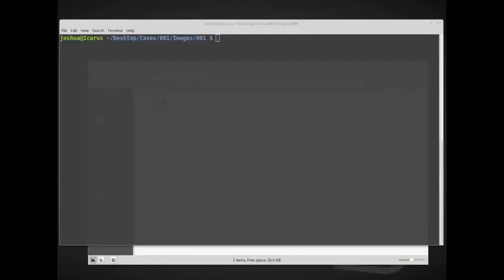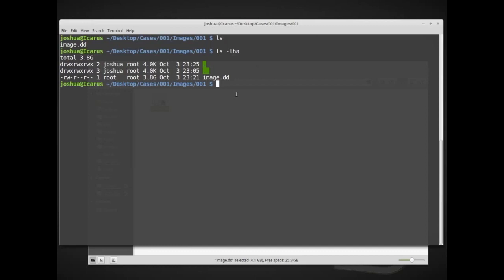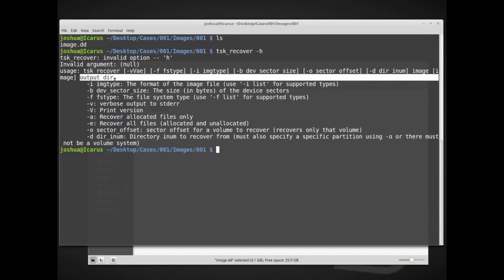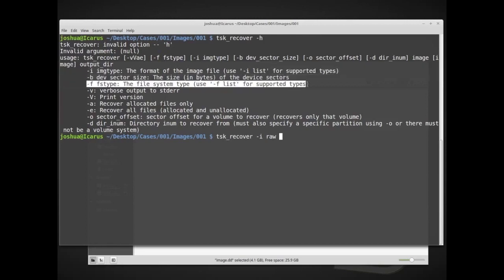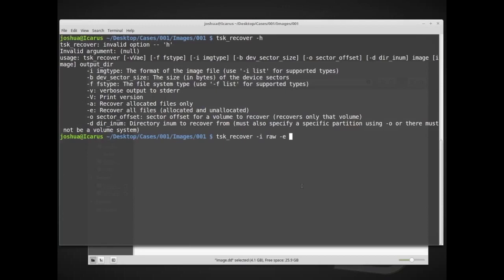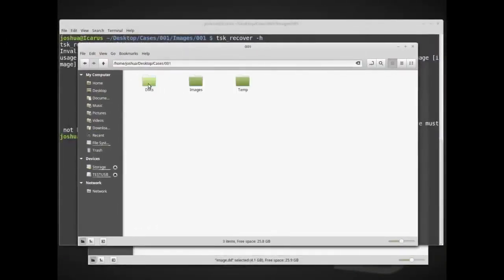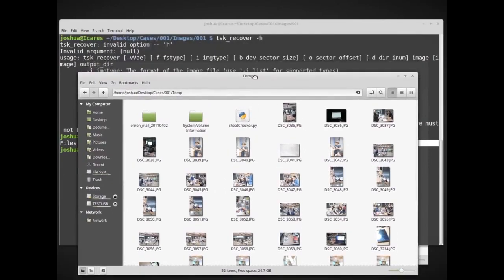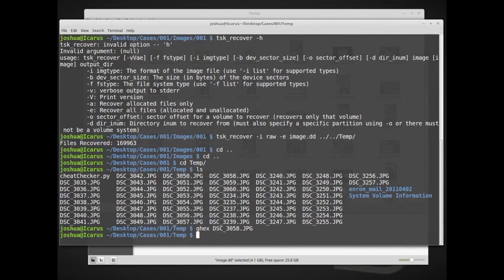7.3 Data recovery with tsk recover | digital forensics for beginners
In this video, we show how to use tsk_recover from the Linux Command Line to recover files (not just photos) from a target USB stick.

digital forensics for beginners